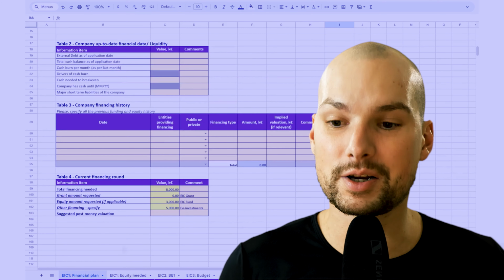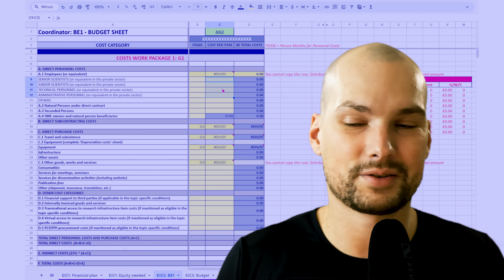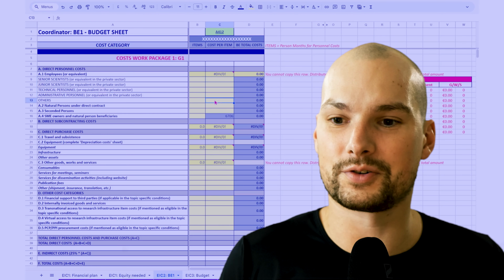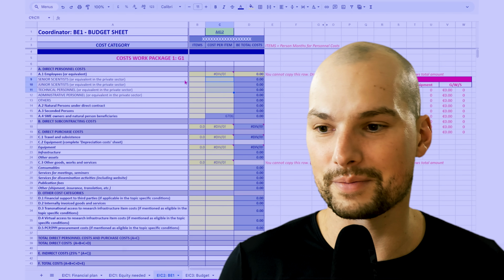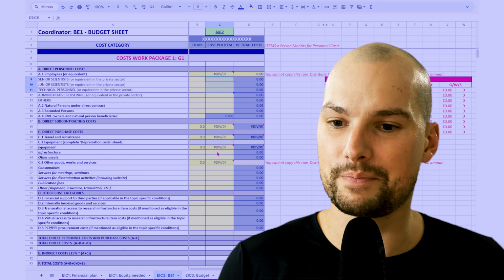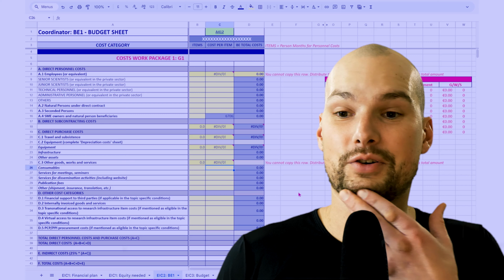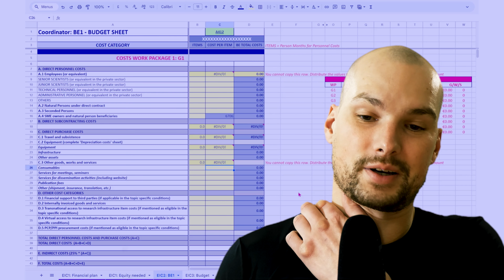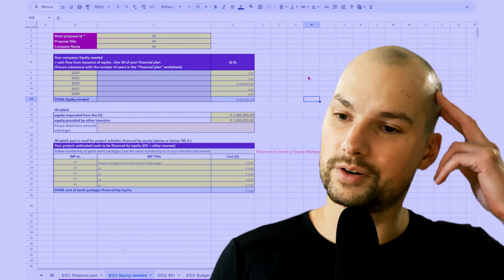EIC Accelerator Updates: February 2024 (Lump Sum, Step 2 Redundancies, Financial Planning)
The EIC Accelerator funding (grant and equity, with blended financing option) by the European Commission (EC) and European Innovation Council (EIC) is designed for startups and Small- and Medium-Sized Enterprises (SME) and provides €2.5 million in grant and €15 million in venture financing per project.

✅ Want to learn how to write your application? Take the EIC Accelerator Training Program

💡 What is the EIC Accelerator?

➡️ The EIC Accelerator is a funding program by the European Commission (EC) and the European Innovation Council (EIC) as part of Horizon Europe.
➡️ It funds innovative DeepTech companies with grant and/or equity financing of up to €2.5 million and €15 million, respectively.
➡️ Applicants can be from the EU-27 countries or from countries associated with Horizon Europe.
➡️ The company’s technology should have reached Technology Readiness Level (TRL) of 5 at least and be able to reach TRL8 within 24 months but exceptions can apply.

💡 What does the EIC Accelerator provide?

➡️ Next to business acceleration, coaching and networking opportunities, it provides funding in the form different application options:
➡️ Grant-only: A non-dilutive grant with the company reaching TRL8 at the end of the project and subsequently reaching TRL9 without the help of the EIC.
➡️ Equity-only: Dilutive equity funding from the EIC Fund to reach TRL9.
➡️ Blended finance: A mix of non-dilutive grant and dilutive equity financing to reach TRL9 at the end of the project.

💡 How do the different funding options finance development work?

➡️ In general, grant funding can only be used for activities up to TRL8 (i.e. TRL5 to TRL8) while equity funding can be used for developments up to TRL9 including innovation activities (i.e. TRL5 to TRL9).

💡 What industries can apply and are there topic limitations?

➡️ The EIC publishes topics every year in the EIC Work Programme which outlines specific budget allocations. Generally, the budget is split between the options of an “Open” and a “Challenge” Call which are usually available on the same cut-off dates. A company can therefore decide which topic they would like to apply for. The two options are:

➡️ EIC Accelerator Open: This call is open to applicants of all industries provided they are not violating the agendas of the European Union (EU) in terms of climate, human rights, ethics and other political and social targets.
➡️ EIC Accelerator Challenges: These topics are clearly defined technology and industry themes that must be achieved or covered by the applicant. The applicant can select the respective Challenge during the Step 2 submission process.

💡 When and how can I apply?

➡️ The EIC Accelerator generally has 2-4 cut-offs per year which are set for Step 2 submissions. The following conditions apply:

➡️ Step 1: This step encompasses a short application including a pitch deck, a video and a short proposal. Submitting a proposal is possible at all times since the call is continuously open.
➡️ Step 2: This step requires a very detailed business plan in addition to multiple annexes such as financials, Letters of Intent (LOI), a Freedom to Operate (FTO) analysis, a Data Management Plan (DMP), a pitch deck and a customizable company profile. After Step 1 has been passed, the applicants can apply to Step 2 to any of the designated deadlines.
➡️ Step 3: This step is an interview with the EIC Jury that is usually conducted online through a video call. It encompasses a 10-minute pitch by the applicant using the pitch deck submitted in Step 2 and an up to 35-minute Question and Answer session by the jury. If Step 2 has been passed successfully, the interview dates are generally a few weeks after the Step 2 evaluation was completed.